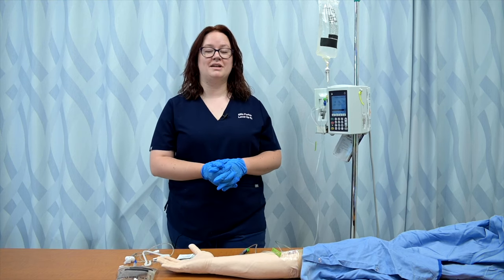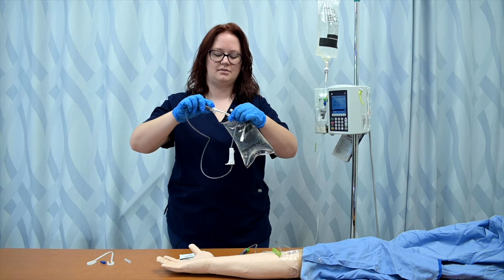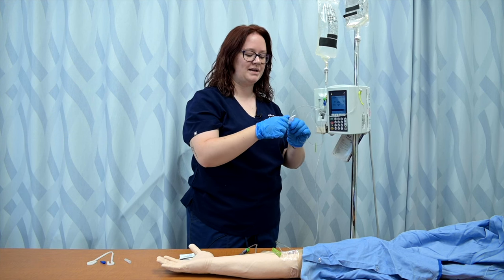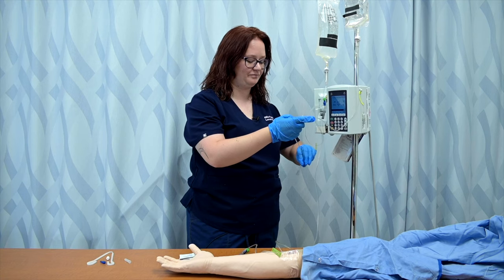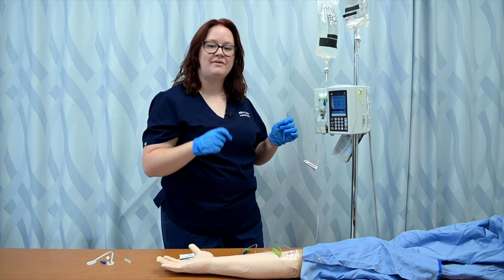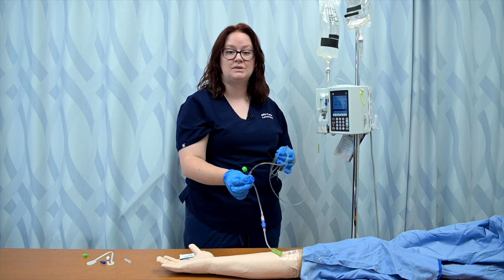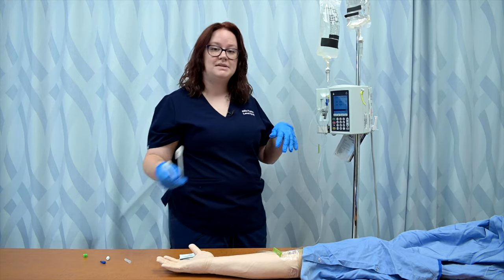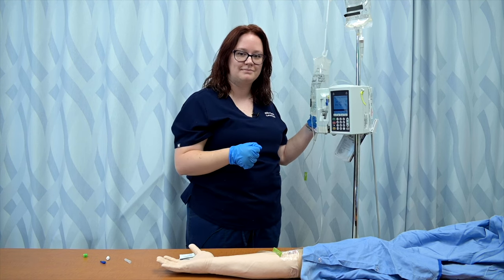IV Piggyback (Secondary) - Clinical Nursing Skills | @LevelUpRN​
Ellis demonstrates how to set up an intravenous piggyback medication (i.e., secondary).

Our Critical Nursing Skills video tutorial series is taught by Ellis Parker MSN, RN-BC, CNE, CHS and intended to help RN and PN nursing students study for your nursing school exams, including the ATI, HESI and NCLEX.

00:00 What to expect from IV Piggyback
00:32 Ejecting air, saline flush for IV Piggyback
1:11 Saline lock
2:28 Clamping tubing
2:38 Spiking bag
2:50 Hanging bag
3:07 Priming the tubing
3:50 Attaching to pump port
4:04 Unclamping tubing
4:45 Lowering the primary
5:08 Setting the pump

💊 The 5-A-Day Pharmacology Challenge: Immunity Medications is LIVE! 💉 It’s not too late to join—the challenge ends August 27 at 11:59 PM PT! Don’t miss out on this FREE opportunity to boost your study skills and win amazing prizes, including an iPad Air and more. The challenge is open to everyone, whether you're in nursing school, love learning, or love prizes. 🙌

🎉 Want to breeze through nursing school and ace the NCLEX? 🩺 With our Comprehensive Nursing Collection, you'll get EVERYTHING you need to succeed, plus some amazing perks! 🎁 Right now, when you grab the collection, you'll score a FREE Nursing Planner, a whole YEAR of Level Up RN Membership, AND Flashables - NCLEX Edition (our signature flashcard content in an on-the-go digital format with guided, personalized learning and progress tracking!) 🤩
That's over $345 in savings—the ultimate deal to set you up for success from day one to NCLEX triumph! 🌟

Want more ways to MASTER Clinical Skills? Check out our flashcards & videos!